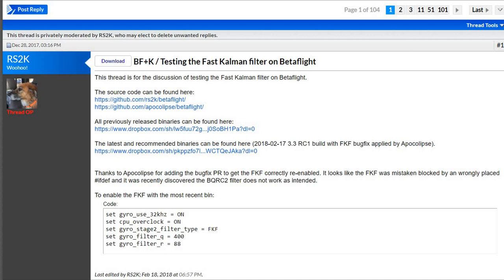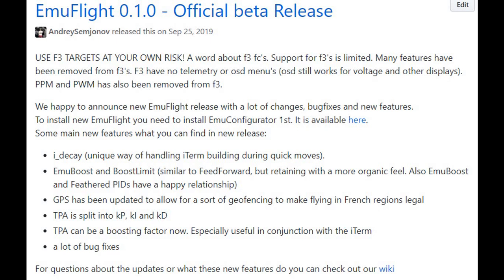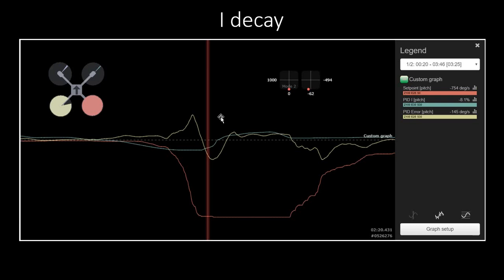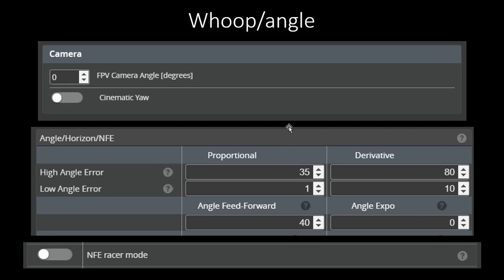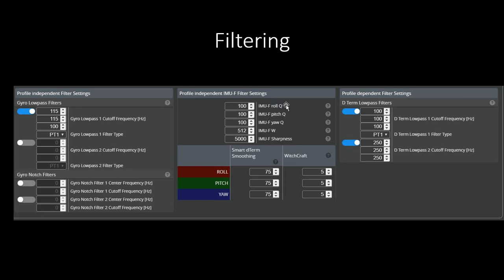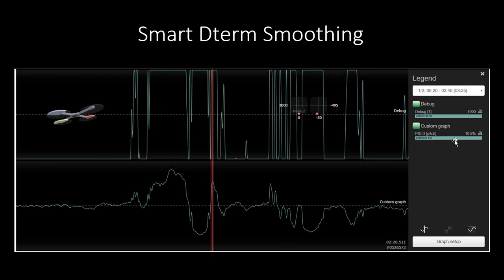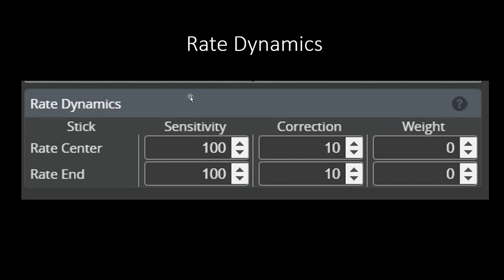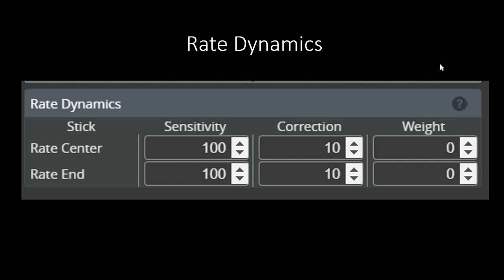What is EmuFlight (The history, The features, and the Future)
0:20 history of Butterflight and EmuFlight
13:37 Emuboost
16:58 Feathered PIDS
19:55 I decay
22:18 cinematic yaw, angle pids, NFE racermode
31:18 TPA/SPA
36:41 Filtering
44:46 Smart Dterm Smoothing
50:09 Inav Matrix Filter
51:10 vbat throttle compensation
54:39 crashflip power
56:30 Rate Dynamics!!!
1:08:49 Conclusion and future of EmuFlight